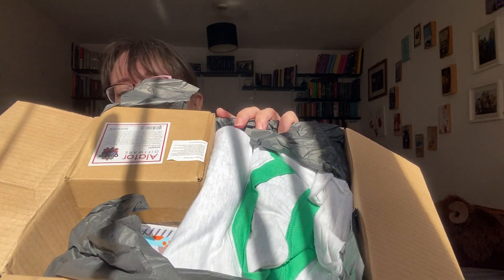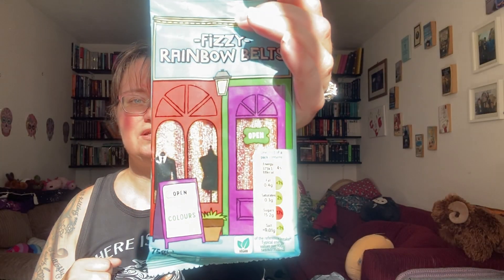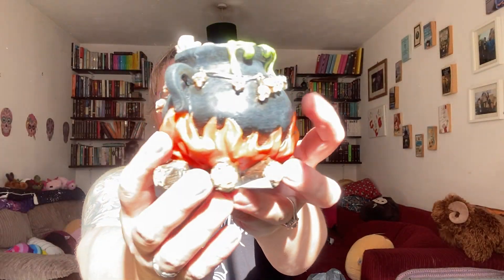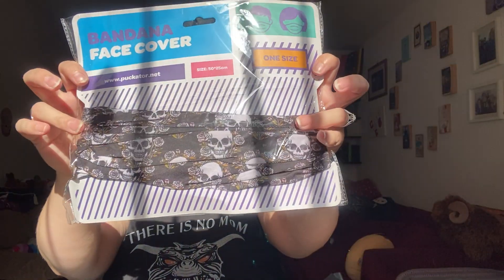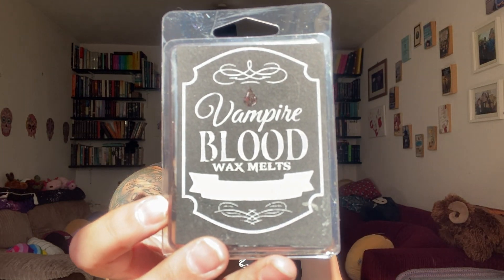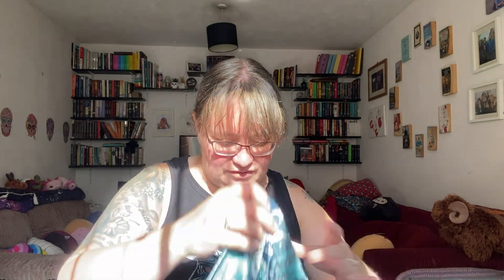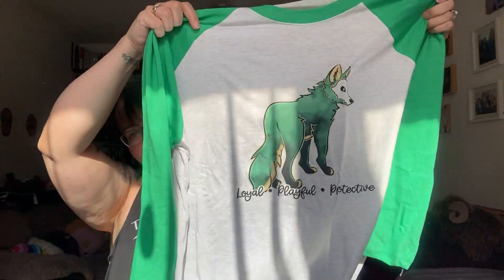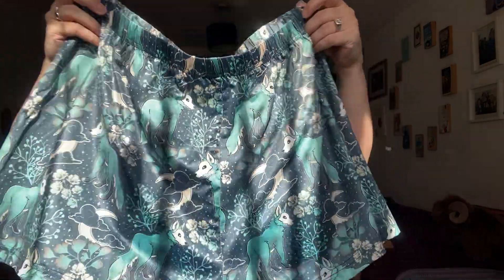Summer 2023 Pyjama box Unboxing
The incredible luxury pyjama subscription box for Summer 2023!

Contents:
Familiar PJs £34.99
Bubbling cauldron £19.99
Vampire wax melts £3.99
Skull scarf £6.99
Socks £3.99
Spooky make up sponge £2.99
Spooky soap bar £4.99
Vampire bleeding candles £4.99
Sweets

Paid £47
Box worth £82.92

Sign ups open for the Winter box on October 1st!!